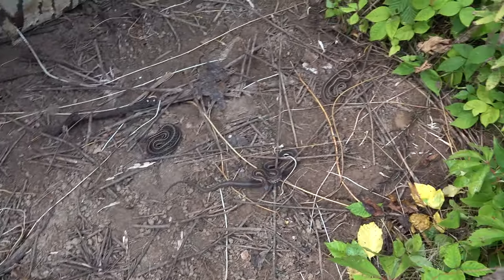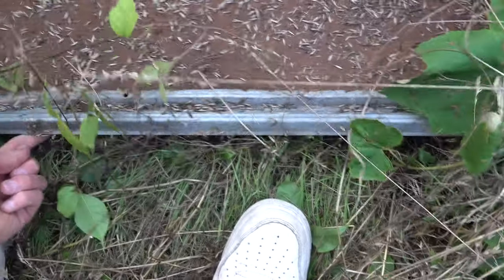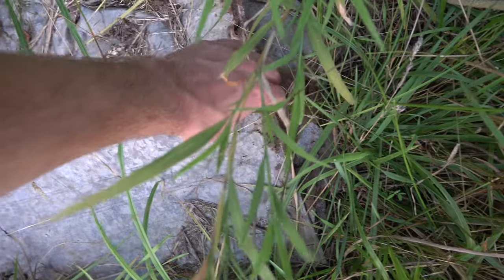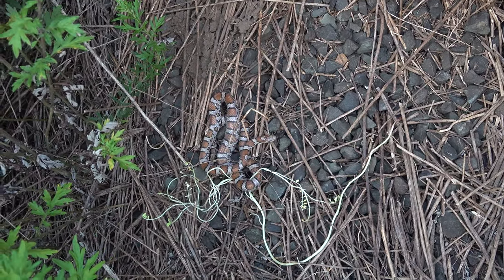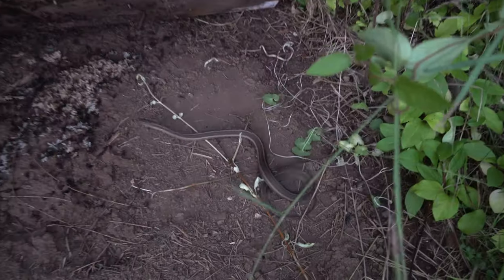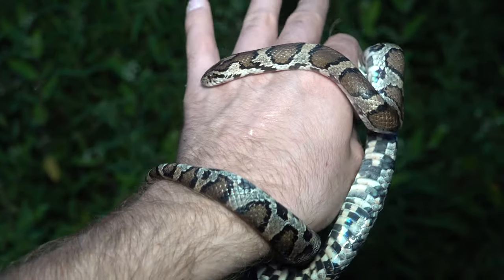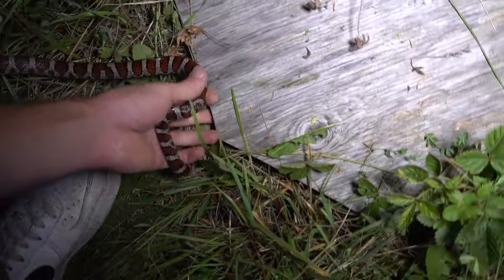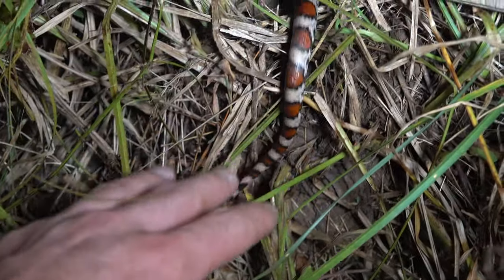Flipping Boards For COLORFUL Milk Snakes!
In this video, I check up on some old boards I haven't checked in a while, as well as some new ones! Wait til the end to see the buzzer beater!